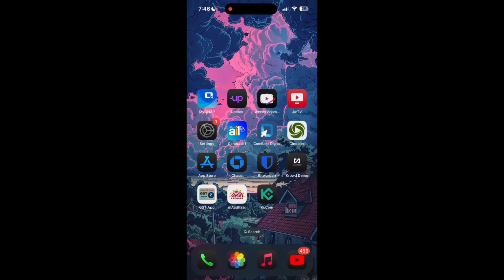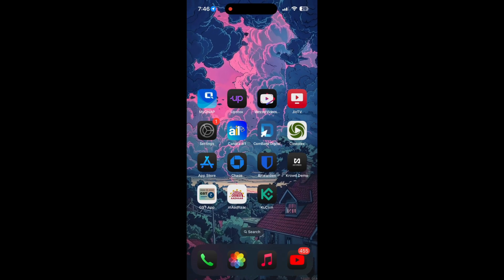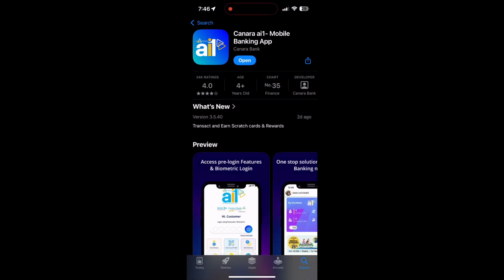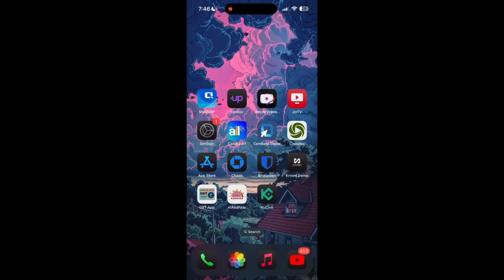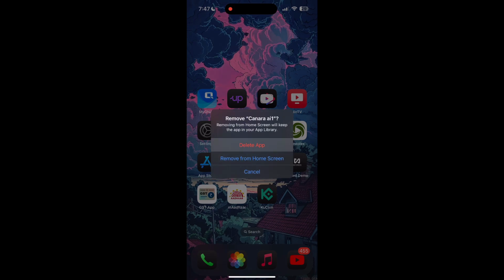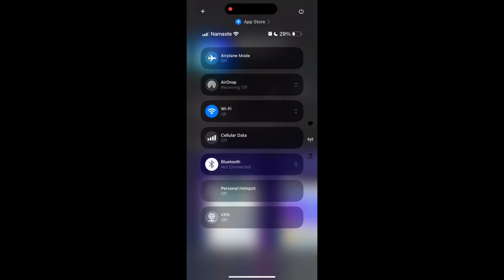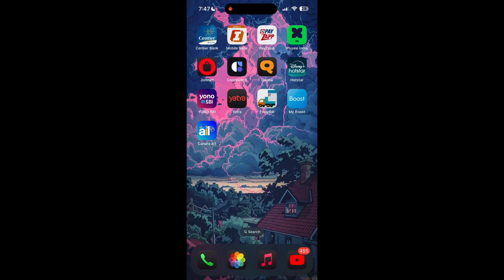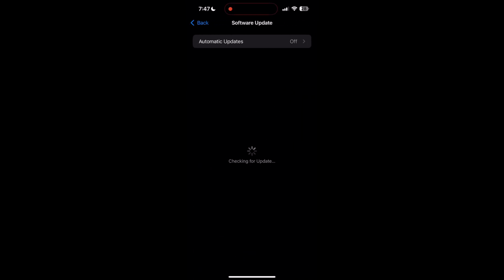How to Fix Canara Account Login Not Working 2024?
Having trouble logging into your Canara Bank account? Don’t worry, we’ve got you covered! In this video, we’ll guide you through the common reasons your Canara account login might not be working and provide easy solutions to help you regain access.